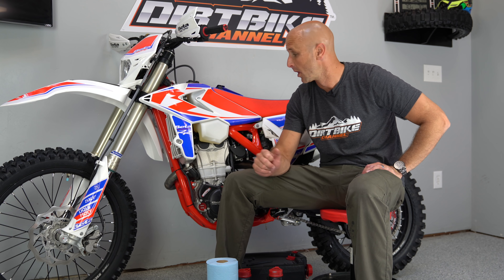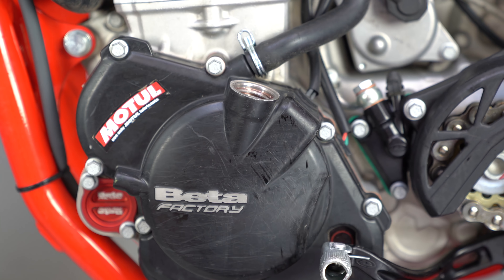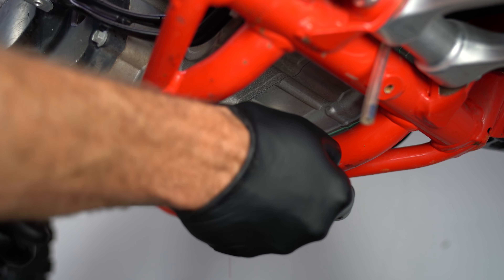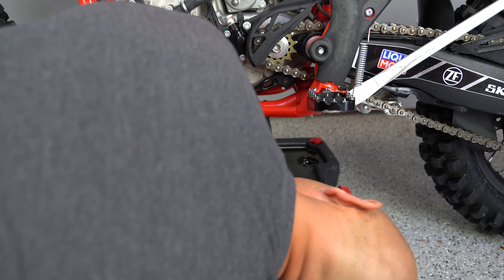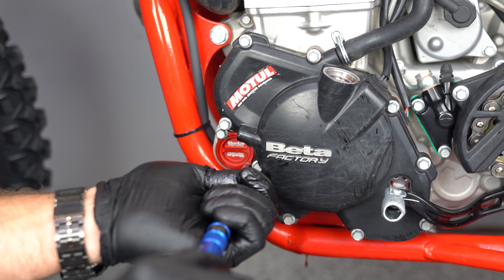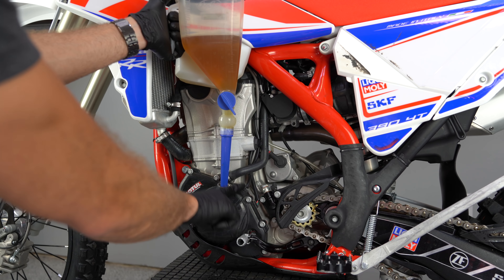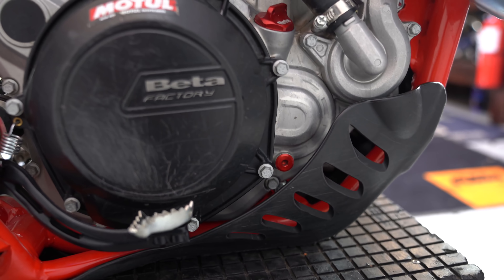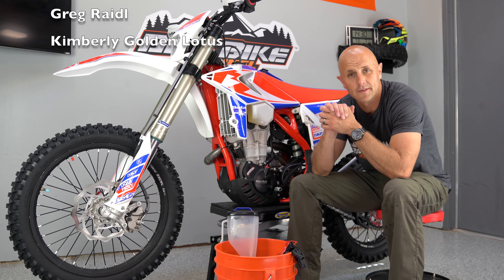How to Change Oil On The Beta 390 RR Race Edition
In today’s video we are changing the engine oil and transmission oil the Beta 390RR.  The manual calls for this after the first 3 hours of engine time and then you are supposed to do it again at 30 hour intervals after that.  This oil change will cost $44 USD (at the time of filming) each time you do it.

Here is the link for the Trig Pre Load Adjuster from Rocky Mountain ATV/MC